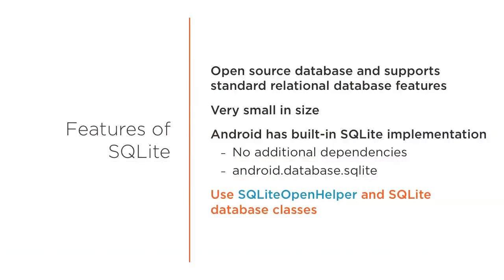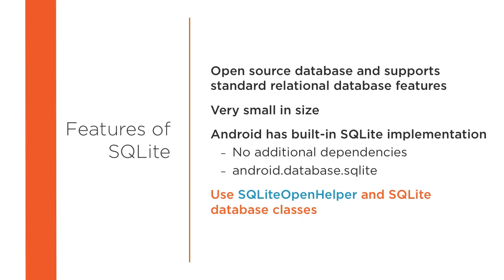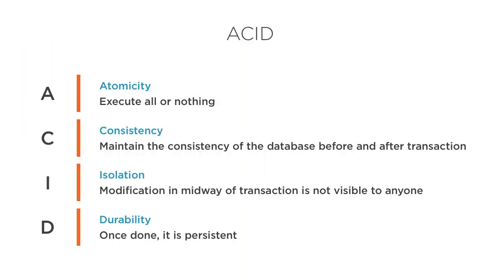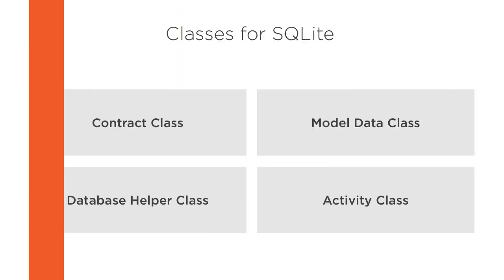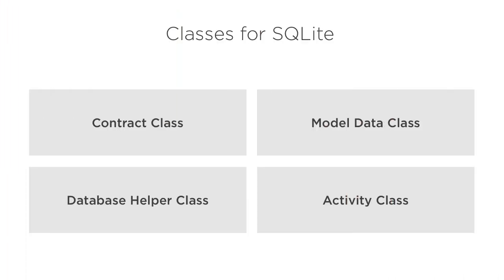SQLite Skills: Android - SQLite Fundamentals Course Preview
Join Pluralsight author Annapurna Agrawal as she walks you through a preview of her "Android: SQLite Fundamentals" course found only on Pluralsight.com. Build your technology skills with Annapurna’s help by learning what SQLite is and how to get started with it, how to design and create the database and insert data into it for your app, and how to interact with the data in the database. Visit Pluralsight.com to start learning Android SQLite fundamental skills today!